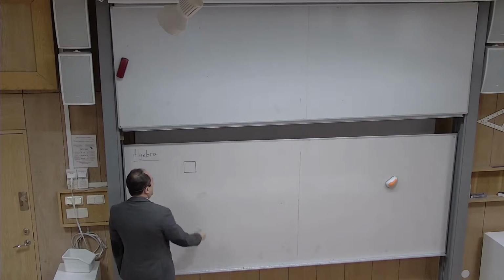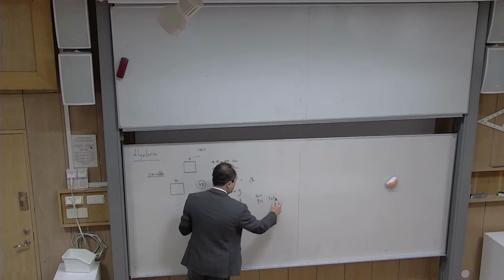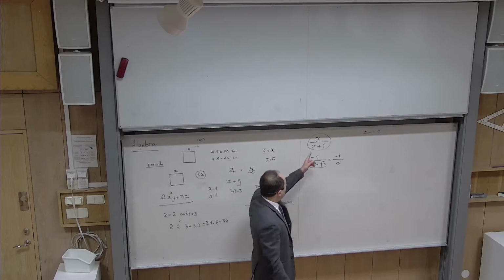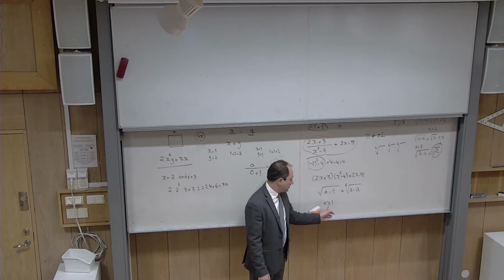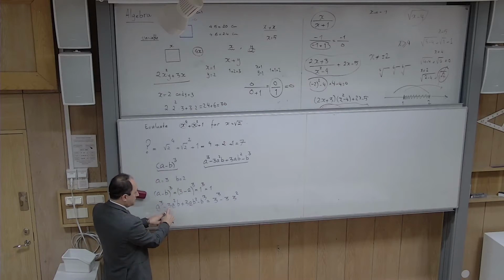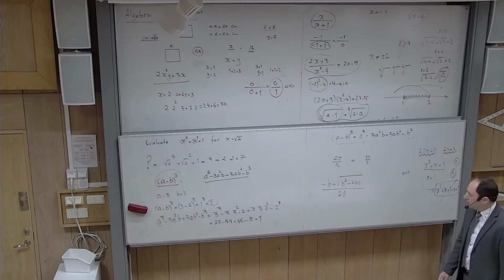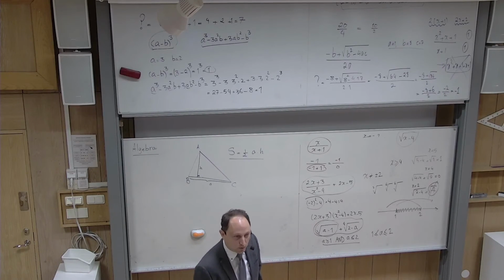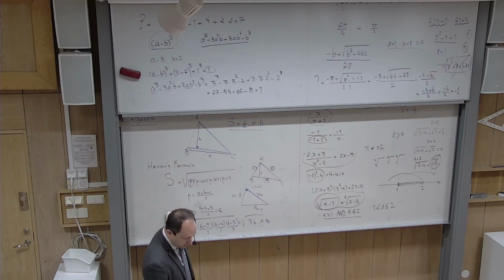Matematik 1c, Algebra, Algebraic Expressions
In this video, I introduce an algebraic expression and present some related examples.